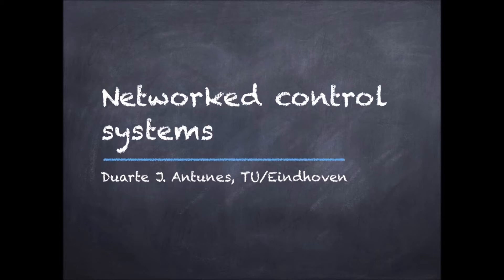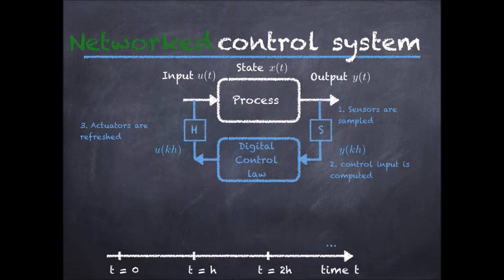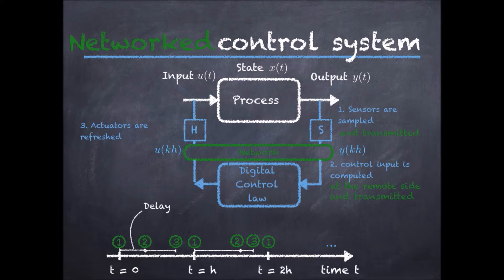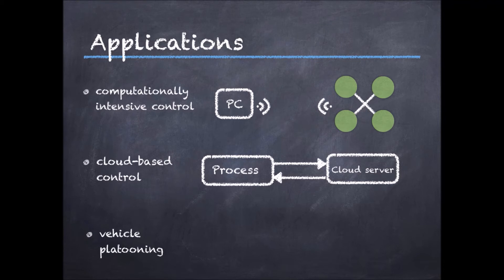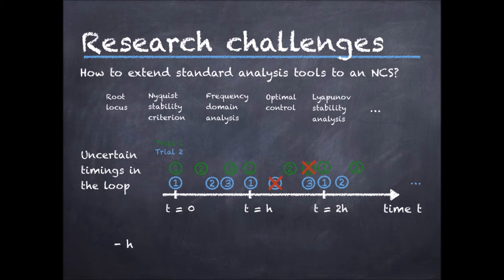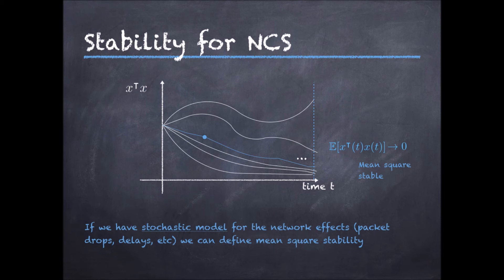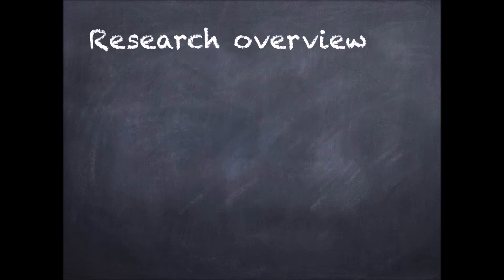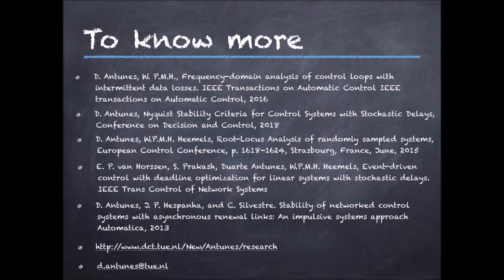NCS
A brief introduction to networked control systems and brief summary of the research results of Duarte Antunes